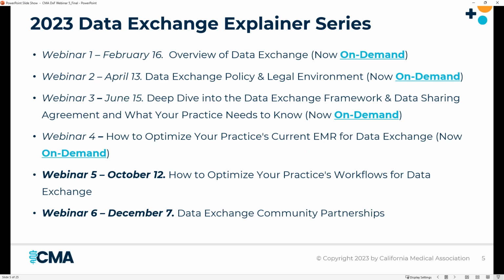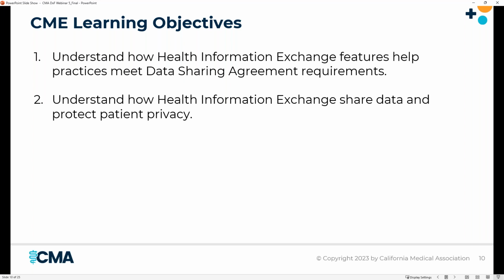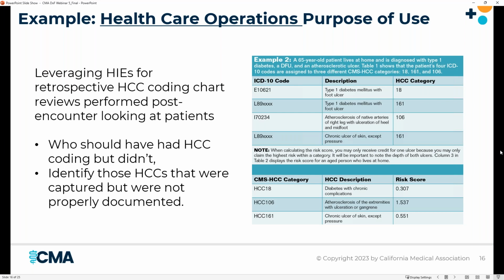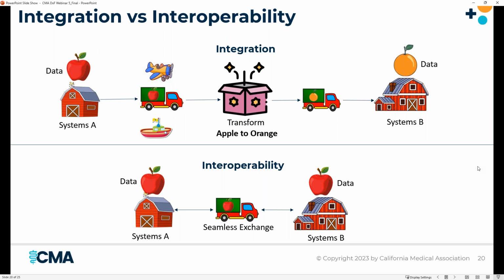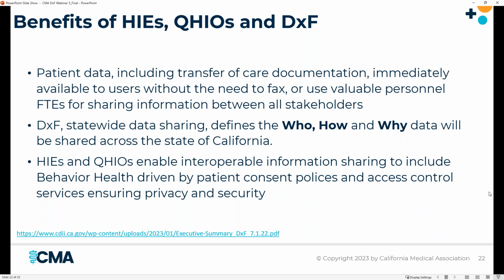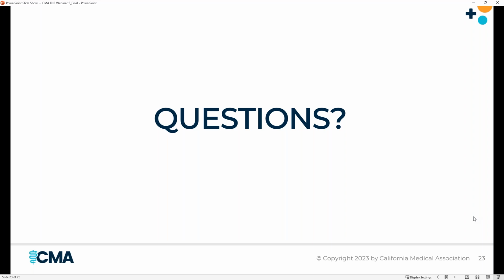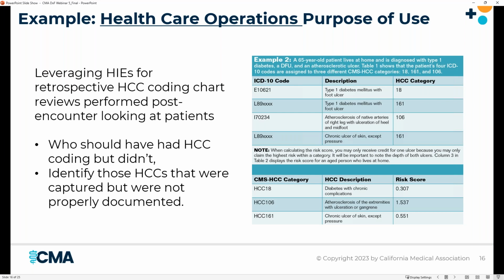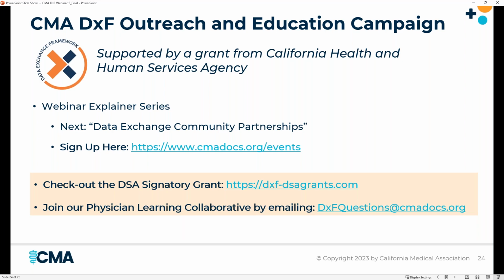CMA Data Exchange Explainer Series #5: How to Optimize Your Practice's Workflows for Data Exchange